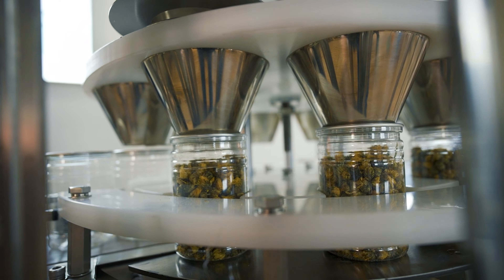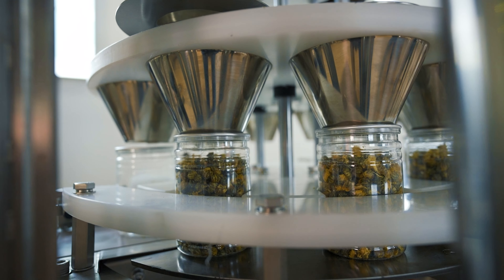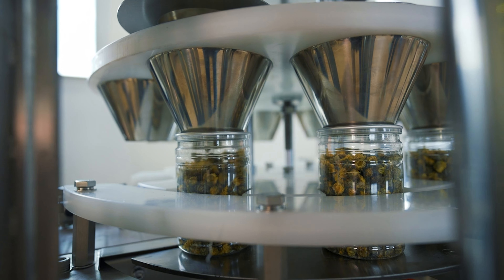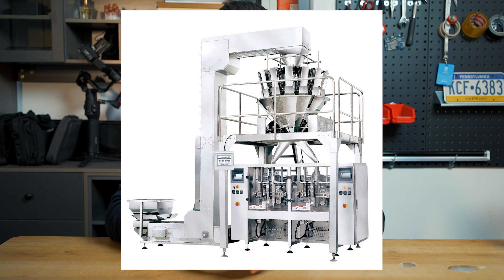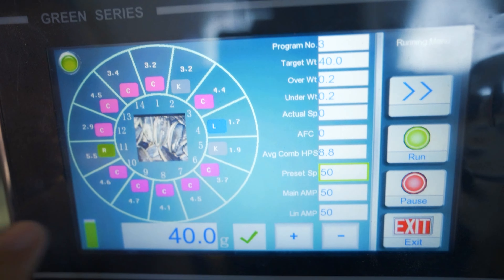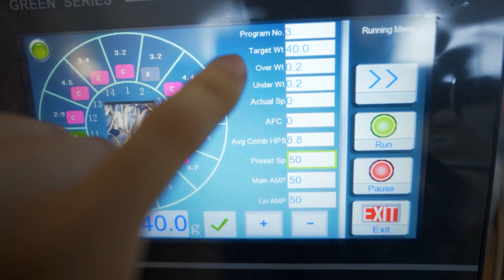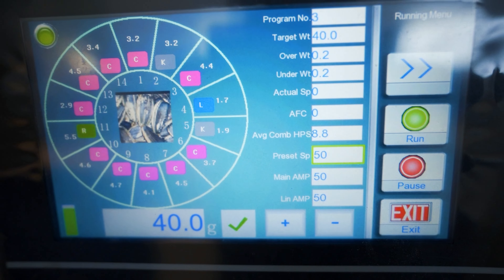Why is multi-head weigher most used in the cannabis industry?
Weigher machine is the most commonly used machine in the cannabis industry, then we will tell why so many people use weigher machine and what benefits it has.

We will start to record some common problems in the cannabis industry. If you have any questions and want to know, you can also tell us, we will help you solve the problem or customize the best cannabis solution.